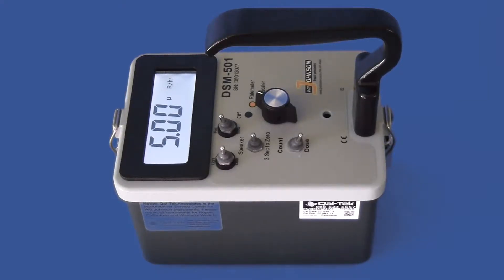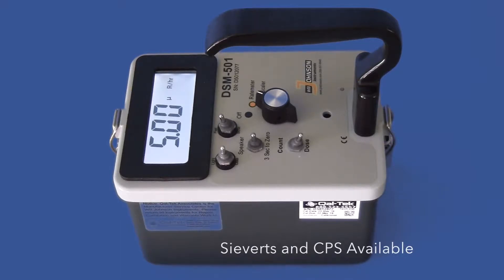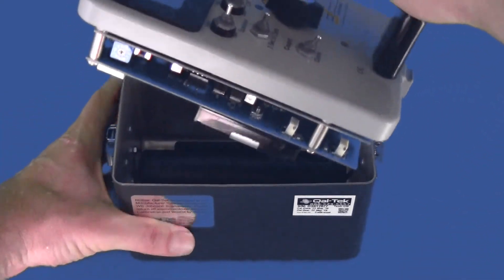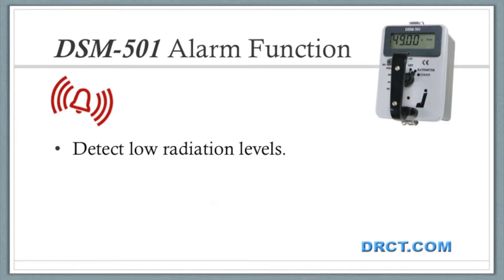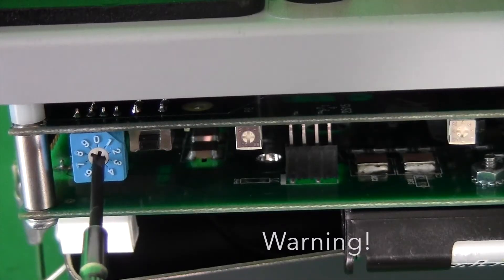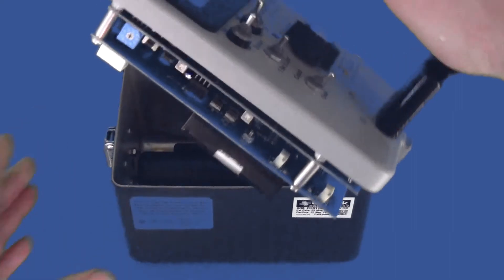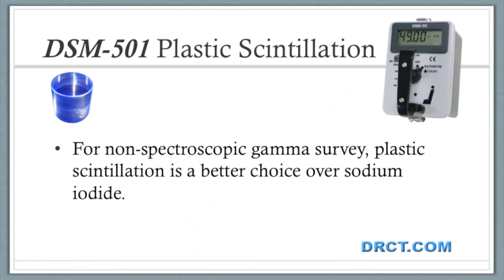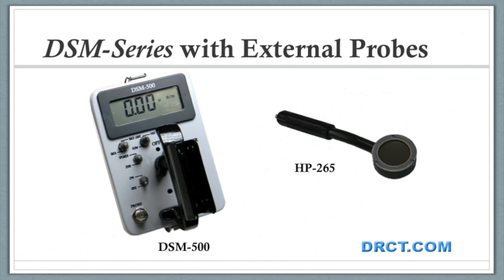DSM-501 MicroR Meter / Gamma Radiation Detector demo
The DSM-501 is a digital, (near) tissue equivalent microR meter. Standard units in the US are micro Roentgens and cpm.  The meter can be easily switched to micro Sieverts and cps via an internal switch. The DSM-501 has a flatter response than a sodium iodide unit. The response is similar to a MicroR meter. The auto-ranging survey meter features a large, four digit backlit, LCD. The detector meter includes an internal 1 inch x 1 inch plastic scintillation detector. The detector can measure gamma / x-ray at the microR level as well as detect some betas.

This newer design of plastic scintillation provides more accurate dose measurements than meters utilizing the traditional sodium iodide detectors. The DSM-501 is equipped with over-range alarms, regular alarms and diagnostics. An optional RS-232 data output is available on request.

The DSM-501 Survey Meter is is recommended for nuclear power plant, health physics, and medical applications, or whenever dose measurement at the microR level is required. This microR survey meter is ideal for NORM measurement. Other applications include oil refineries and scrap metal facilities.